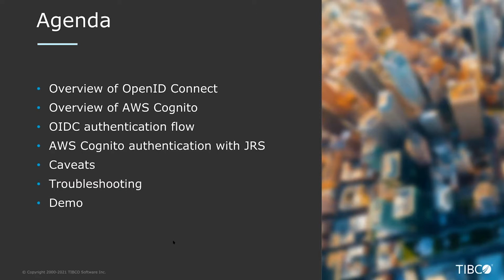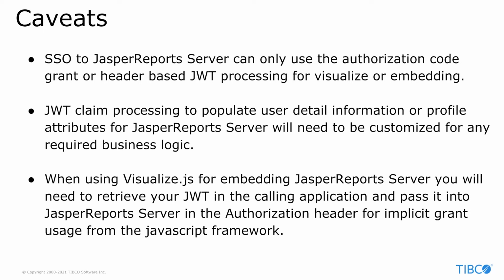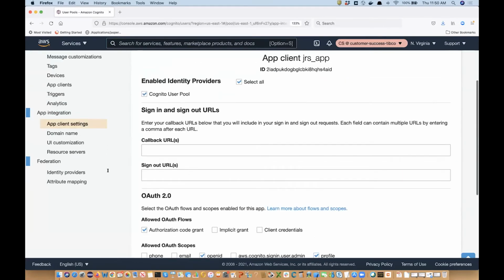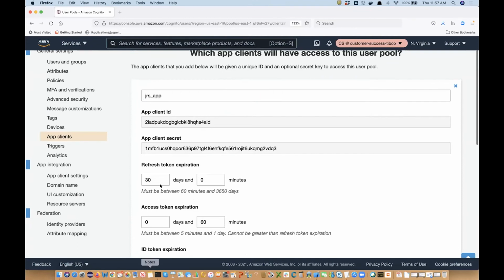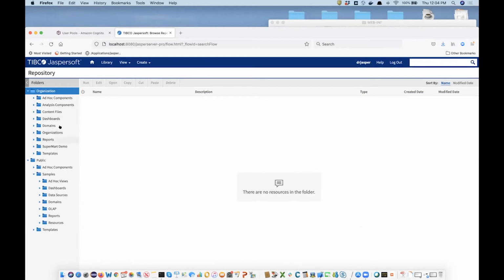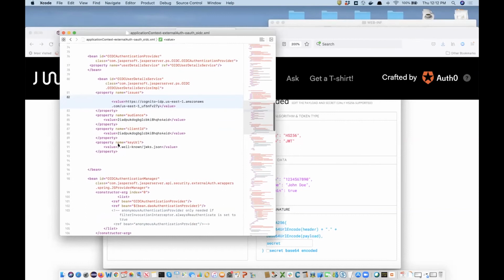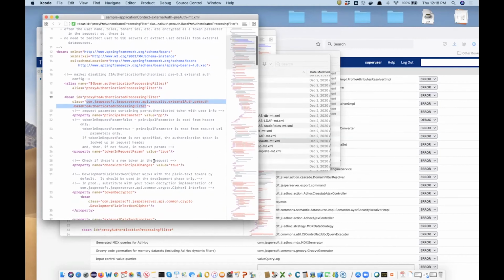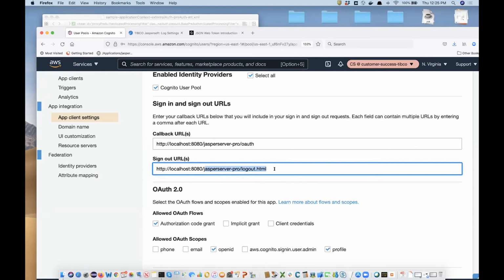Dr. Jaspersoft - SSO on JasperReports Server | Open ID Connect with AWS Cognito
Connect your users from anywhere! Accelerate, centralize and simplify authentication via Single Sign-On on JasperReports Server. Many external authentication options can be integrated with JRS, this time we have chosen to show you a very popular approach with OpenID Connect and AWS Cognito as an IDP (Identity Provider). Many of the techniques you will learn will be applicable to other technologies and IDP’s.